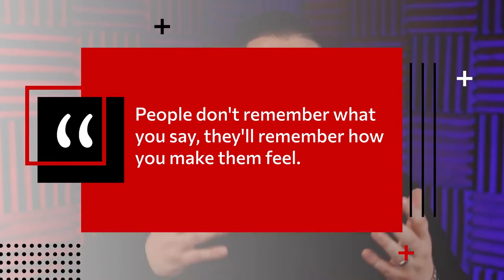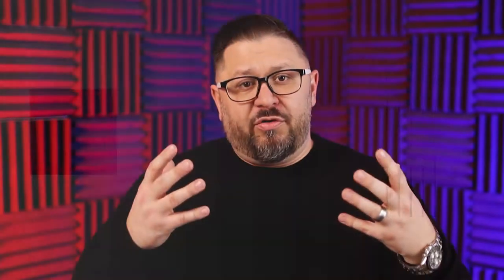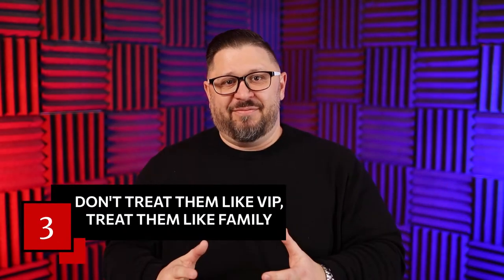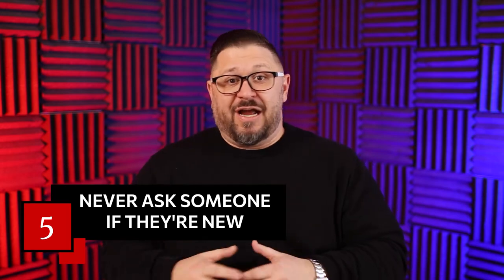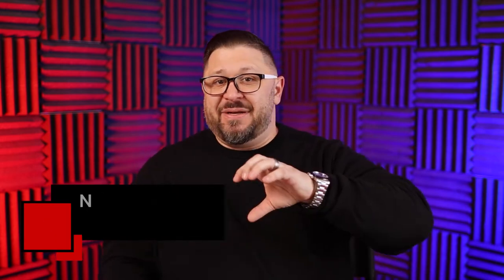How To Welcome Visitors At Church in 2024 (Updated)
What does your church do when you get new visitors? Do you try your best to make them feel at home? Watch this video to get tips on how to welcome visitors at church so they'll feel comfortable enough to come back!

Chris Abbott
Church Growth Agency

00:00 Intro & Summary
00:40 How To Get Church Visitors Using The Plan Your Visit Model
01:13 How To Connect With First-Time Church Visitors
01:41 How To Get Church Visitors To Come Back
02:15 How First Impressions Affect Church Visitors
02:51 How To Treat Church Visitors
04:00 What To Avoid When Welcoming Church Visitors
05:12 What Not To Say To Church Visitors
06:25 How To Use The Plan Your Visit Model For Church
07:34 Learn More About Plan Your Visit

About Chris Abbott
Chris Abbott’s extensive years of experience as a pastor, marketer, and church leader have given him unique and practical insight on how to use social media to attract new visitors. He has been a part of 4 local church plants and coached thousands of pastors through his online coaching programs. He now runs the Church Growth Agency and helps pastors around the country grow their church through Facebook Ads, online marketing and digital ministry.

Video by Nate Woodbury & Jaxx Productions